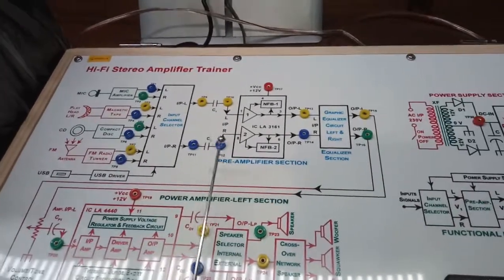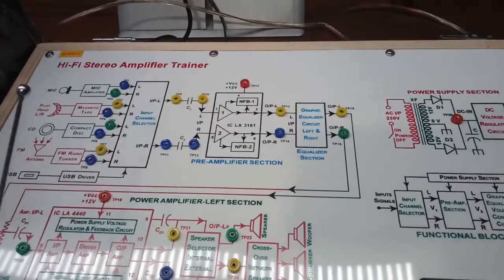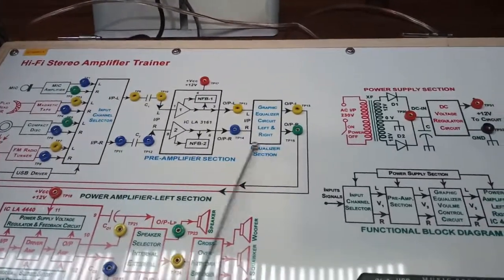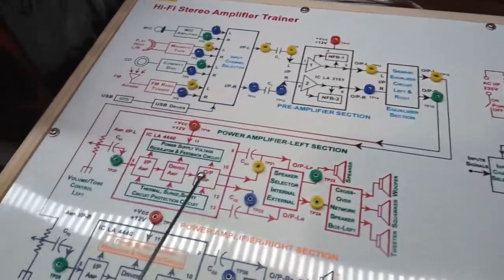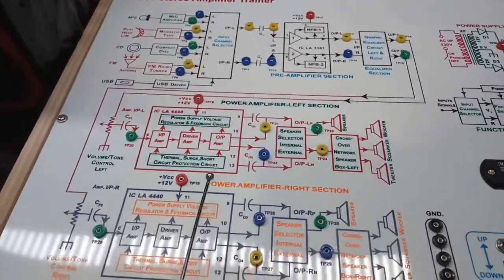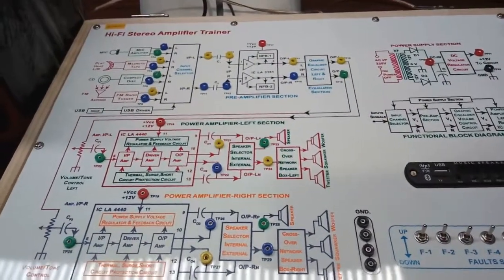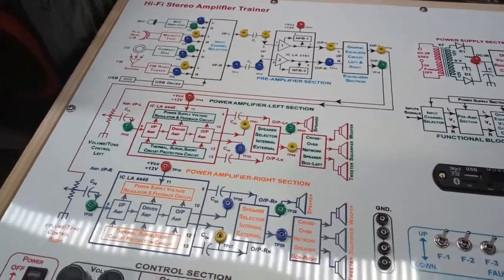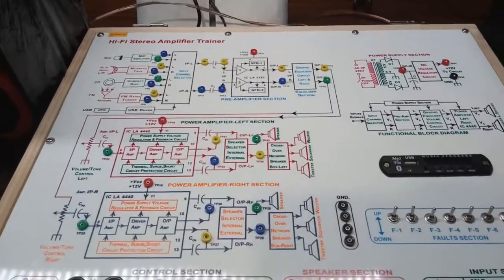Best Hi-Fi Stereo Amplifier || Tesca 181933559